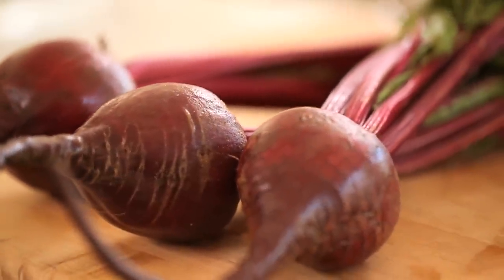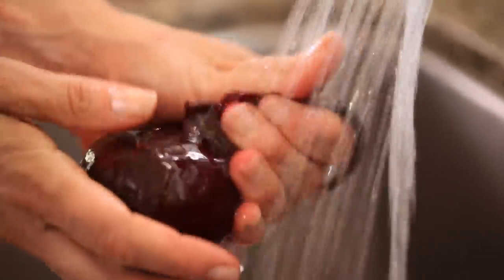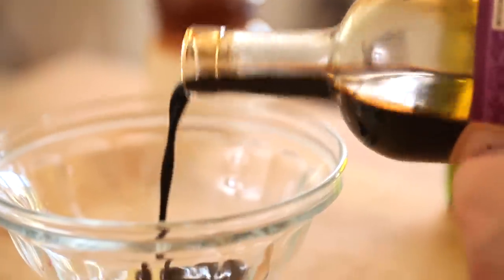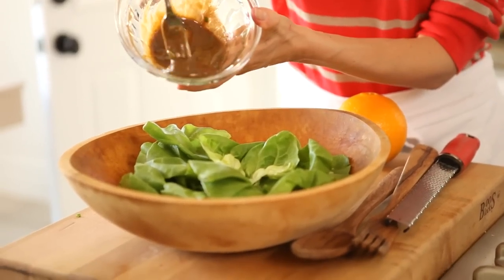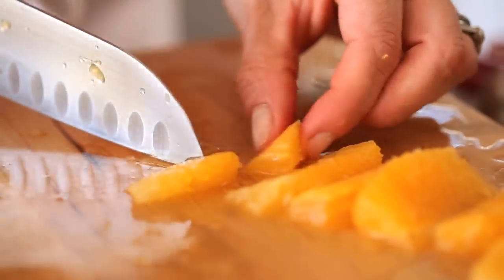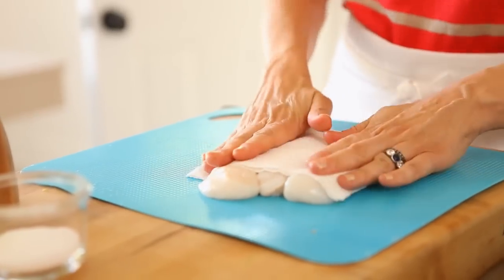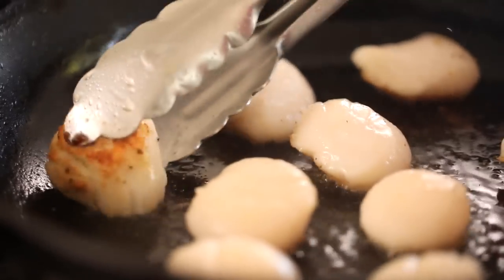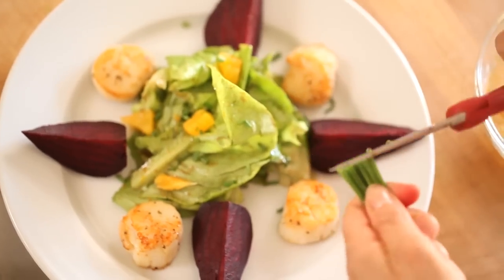Beth's Seared Scallop and Beet Salad | ENTERTAINING WITH BETH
SCALLOP BEET SALAD WITH BIBB LETTUCE AND ORANGE VINAIGRETTE
Serves 2

INGREDIENTS:
3 large red beets, roasted and sliced into wedges
8 Sea Scallops
1 tbsp olive oil (15 ml)
salt and pepper to taste
1 head of Bibb lettuce
1 orange, zest and segments
1 shallot, sliced
1 tsp (5ml) balsamic vinegar
1 tbsp (15 ml) Dijon mustard
3 tbsp (45 ml) olive oil
1 tbsp (15 ml) chives, minced

METHOD:
Preheat oven to 450F (232C) degrees.  Wrap Beets in foil and roast on a cookie sheet for 30-40mins until tender. Unwrap allow to cool, and set aside.

For the vinaigrette, combine mustard and vinegar in a bowl, slowly add olive oil whisking all the while until emulsified.  Add chives, salt and pepper to taste, and set aside.

Heat oil on medium high flame. Pat scallops dry, very well with a paper towel. Season with salt and pepper on each side.